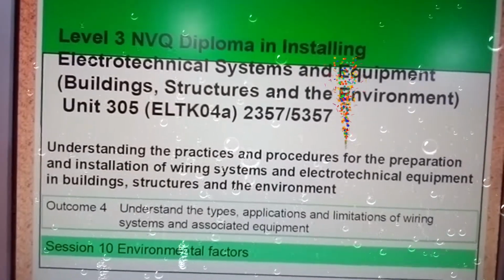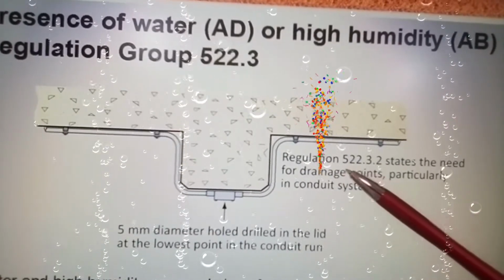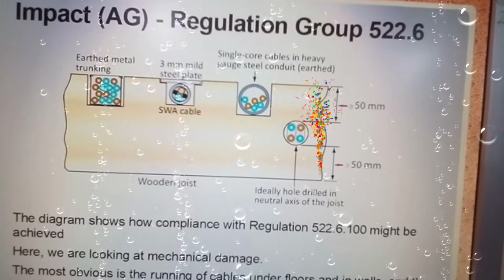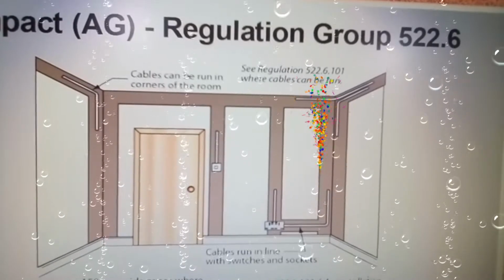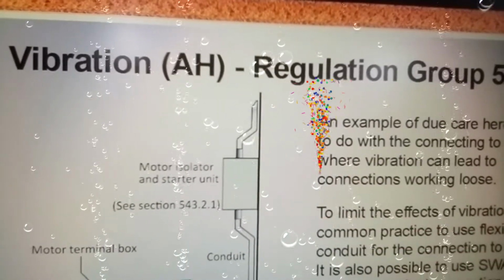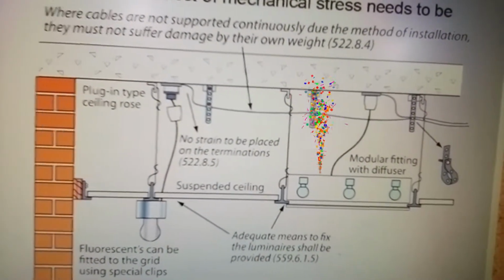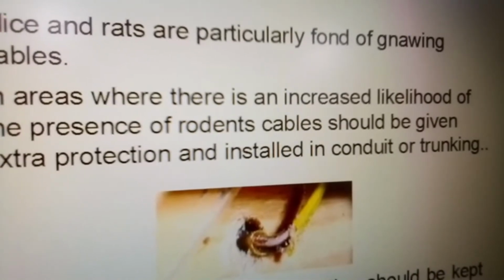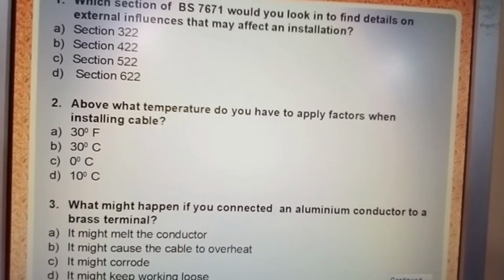Unit 305 Enviromental factors 21/2/2021